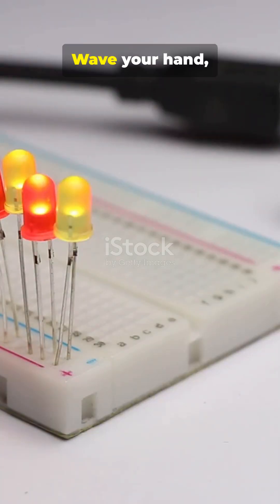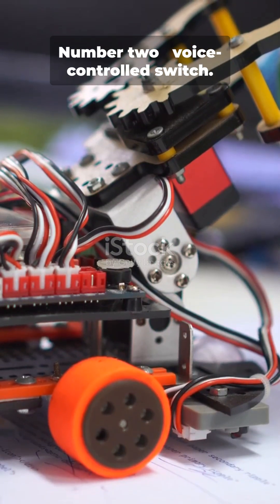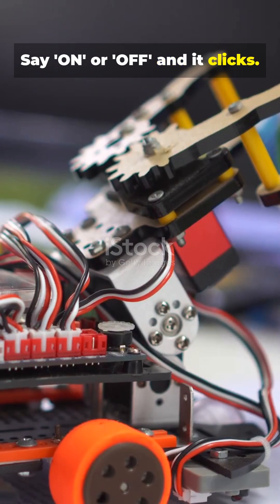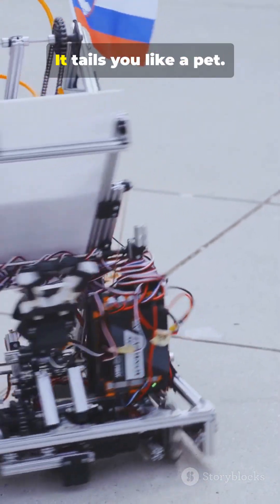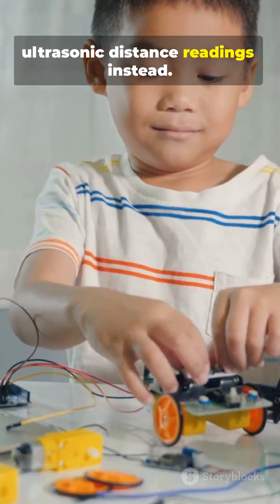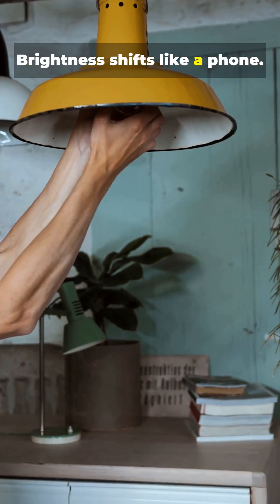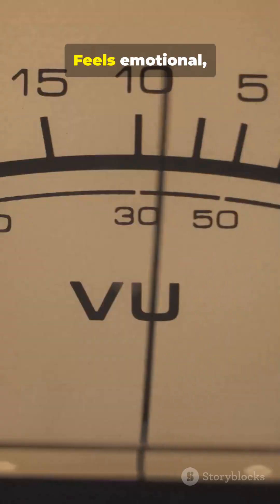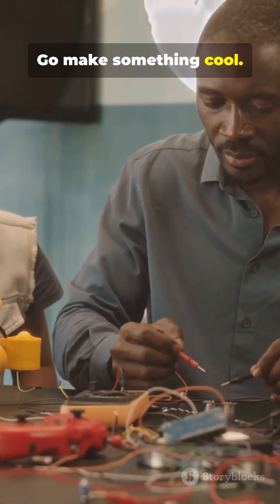These 5 ‘AI’ Projects Are Really Cool But So easy!